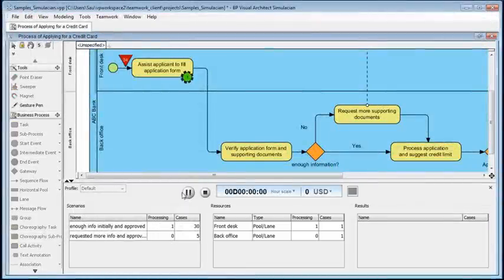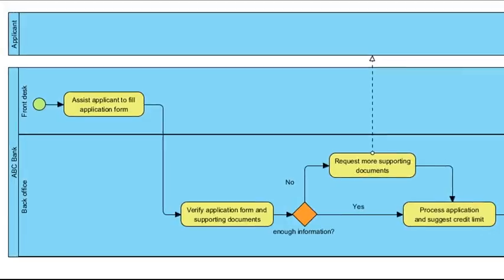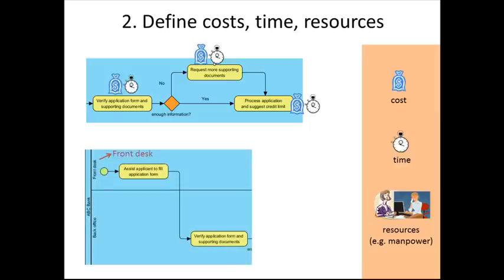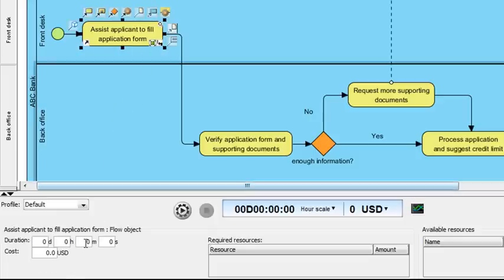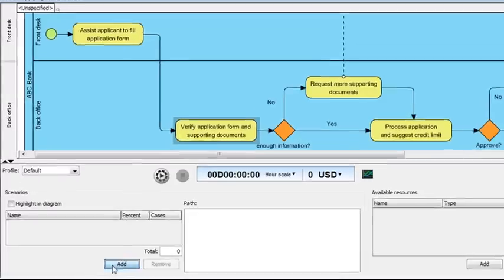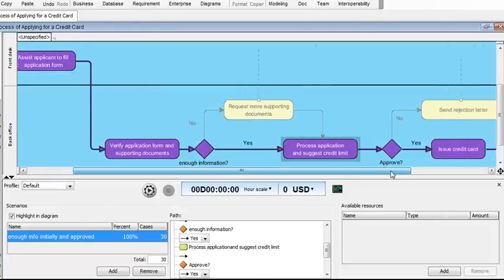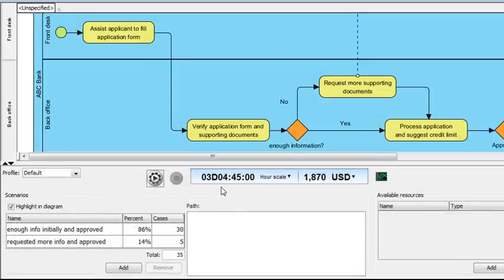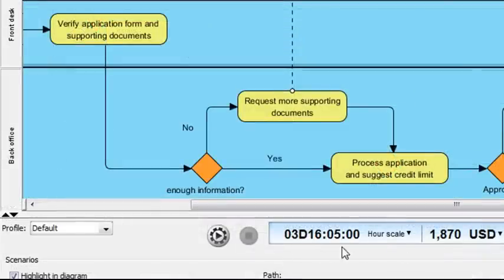Simulate Processes to Quantify Performance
This video shows how to simulate a business process to quantify its performance in terms of time and cost.

The modeling software tool we used in the demo is called Visual Paradigm.